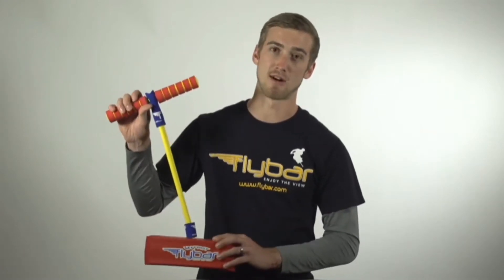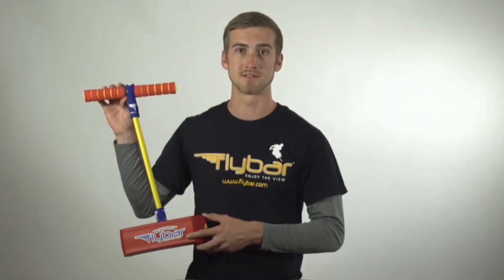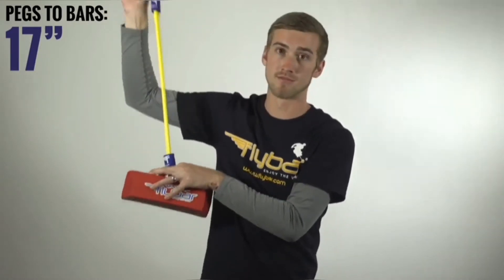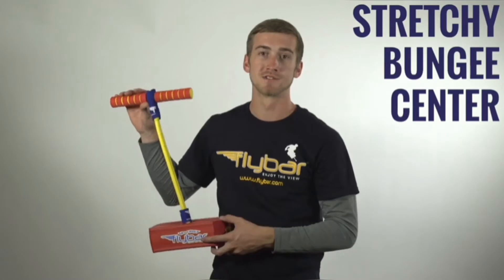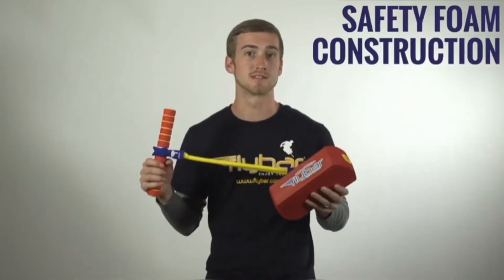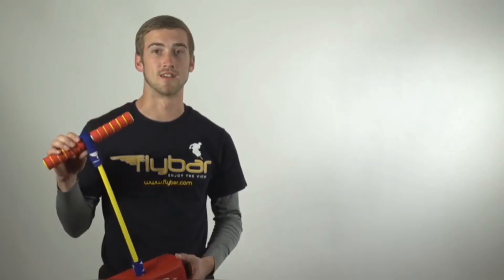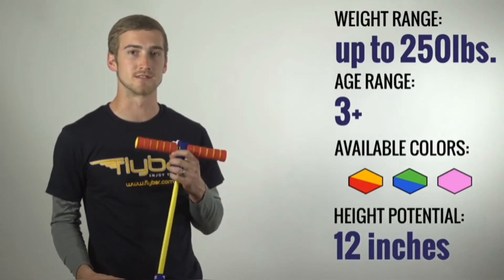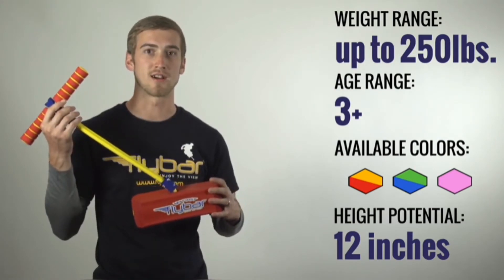Flybar My First Foam Pogo Jumper